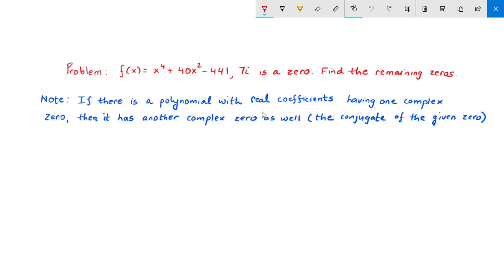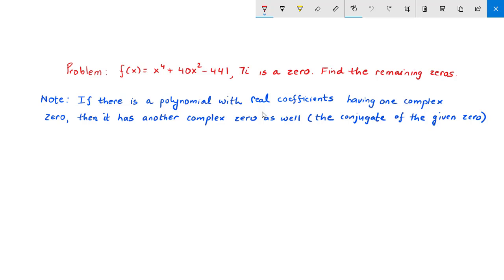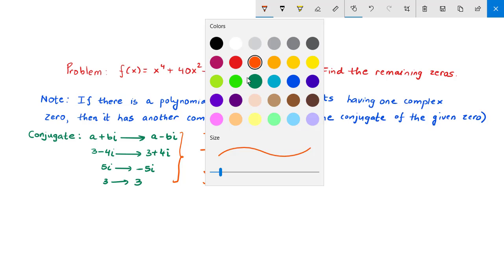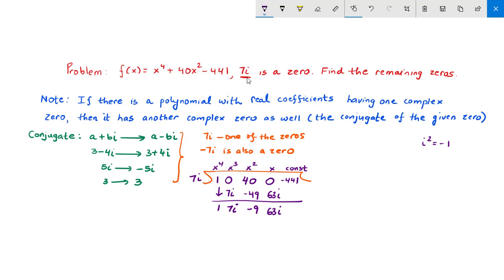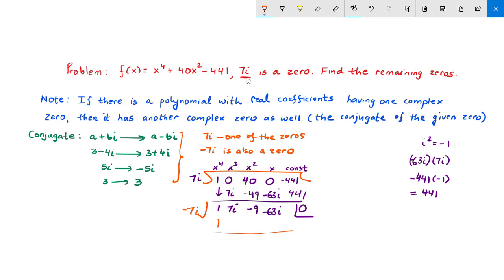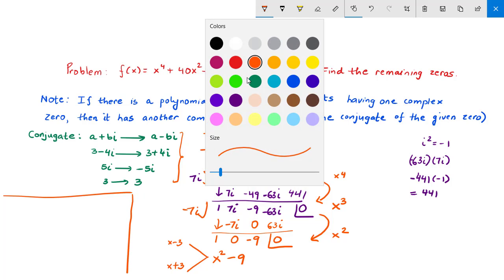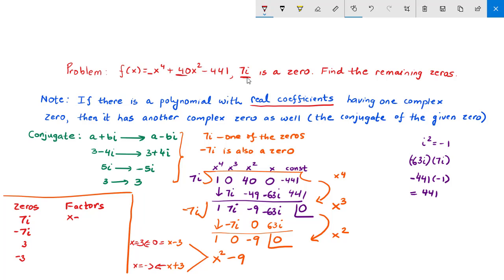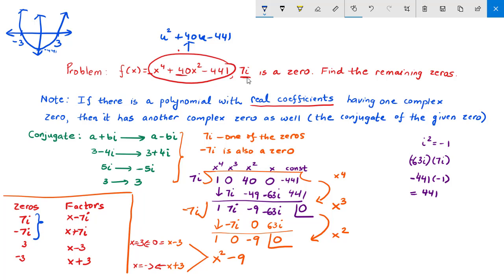Synthetic division imaginary